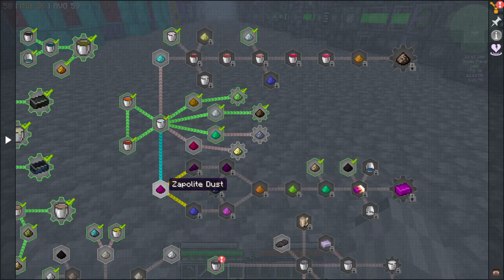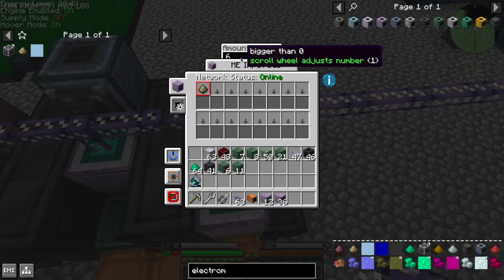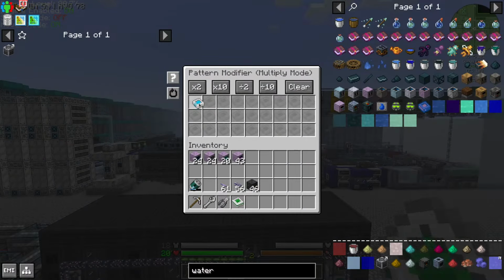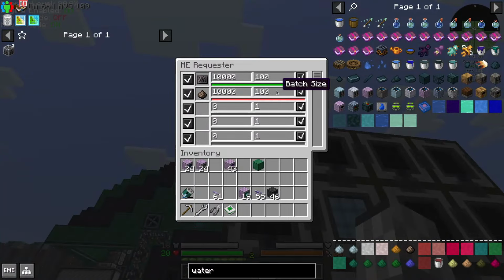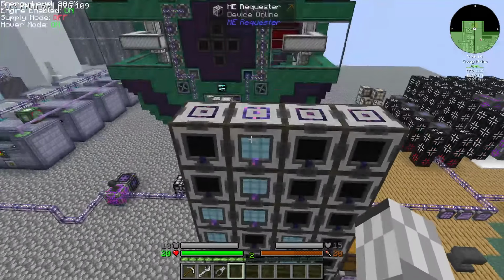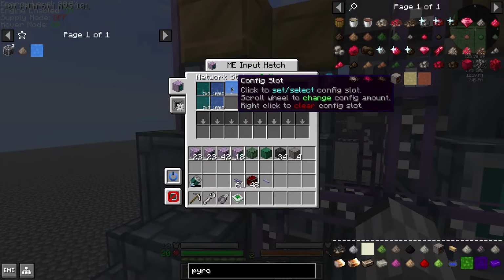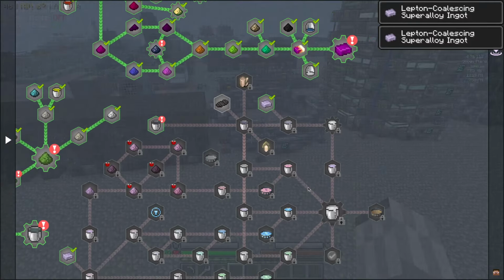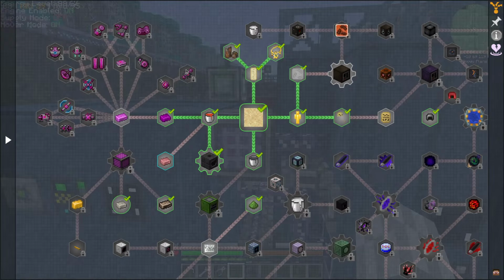Star technology 063 - zapolite and titanite and other processing lines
I'm here for playing minecraft, not for small talk.
Please avoid asking me things that are not strictly related or relevant to what i'm doing at the moment.
If you need help for specific things or what to discuss whatever else, discord is the place.
Also try to watch for a few minutes before asking questions, i'm tired of people asking me if channels are enabled when every 2 seconds i show a basic ae2 fluix cable with 50 connected busses.
I get distracted easily, please keep chat strictly related to whatever i'm working on at the moment.

specs:
ryzen 5 3600
rx6650 xt
32 gb ram
pop_os!